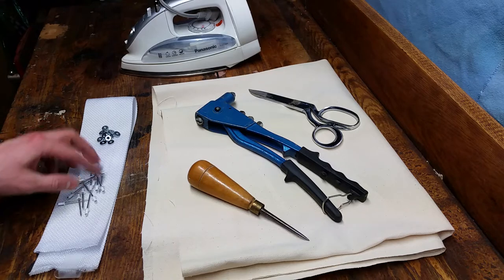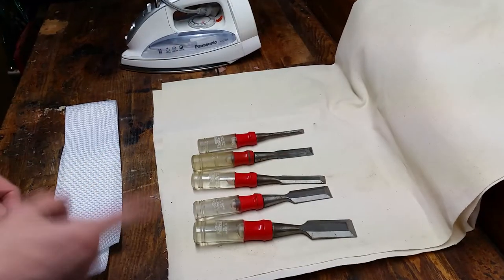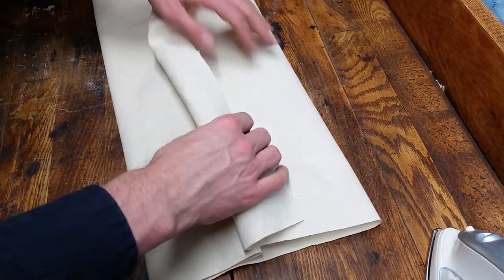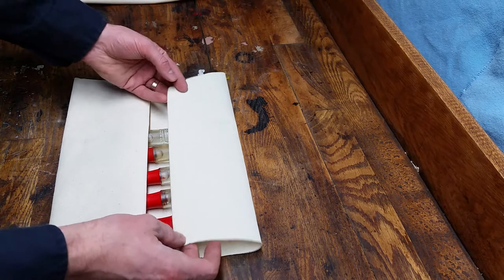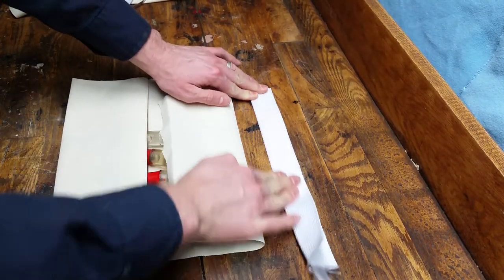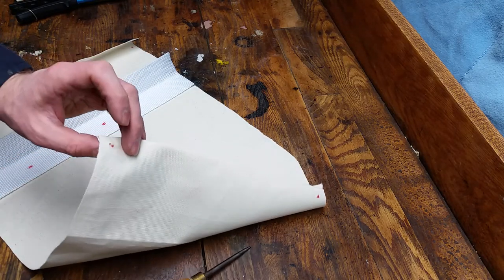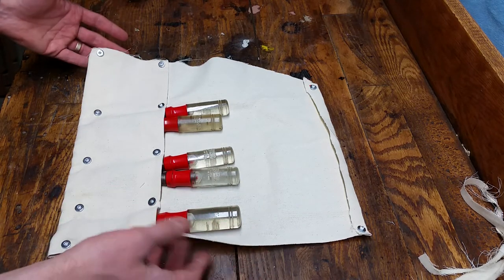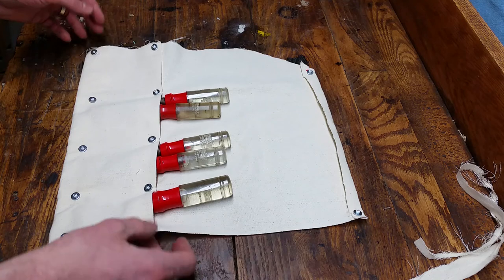HOW TO MAKE A NO-SEW CANVAS TOOL ROLL: Quick, Cheap and DIY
Take a page from Levis Strauss, who build the Levis garment empire on the strength of riveted cloth.

Learn how to make a knife or tool roll with pop-rivets.  This can be used to declutter, organize and transport tools, kitchen utensils, crafting supplies and camping gear.